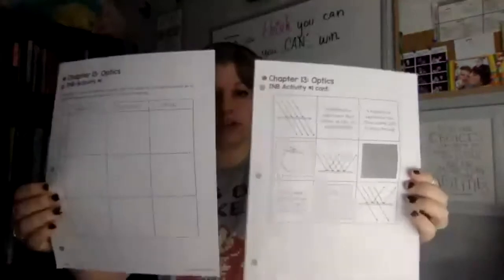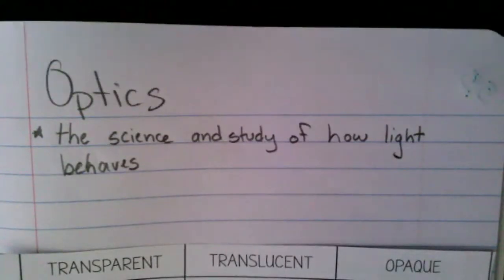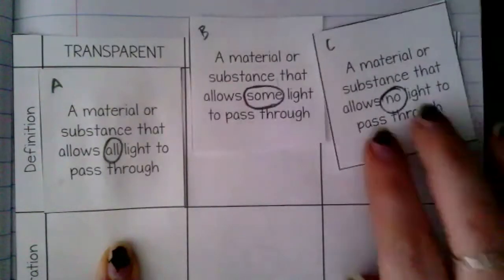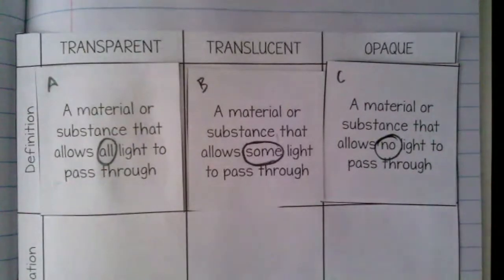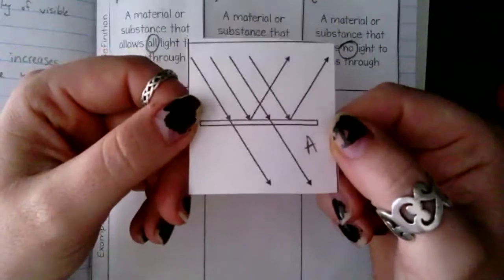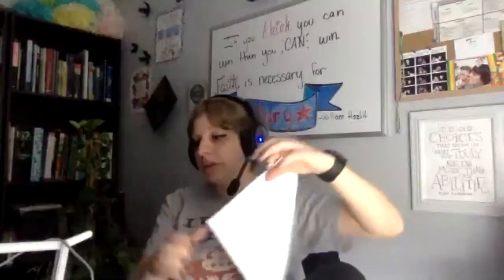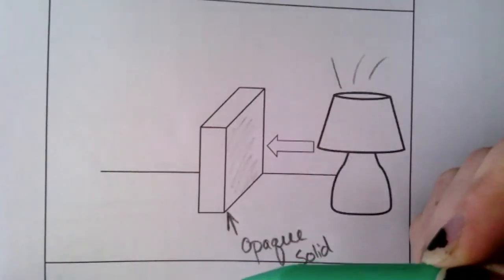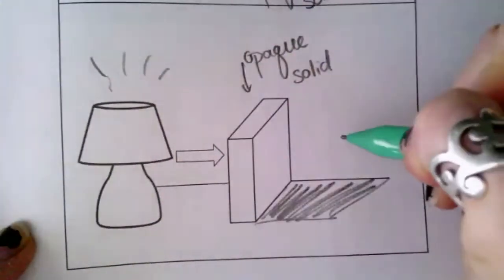5/5 -- Optics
This is the lecture from May 5th on Optics.